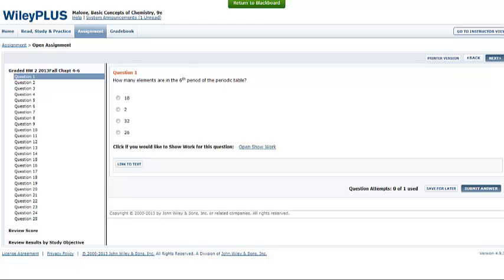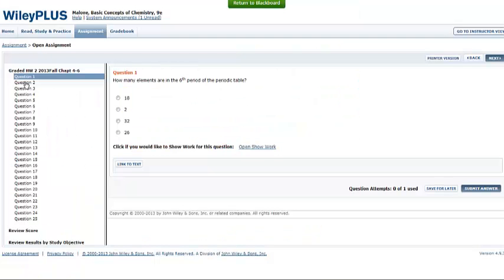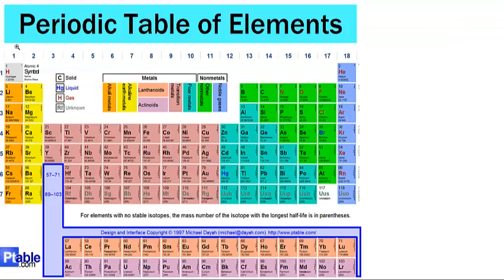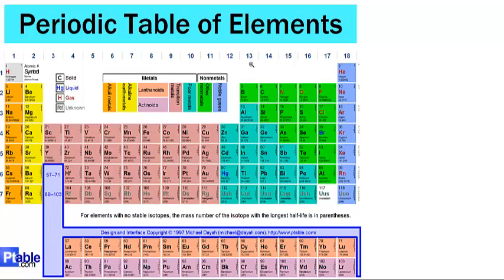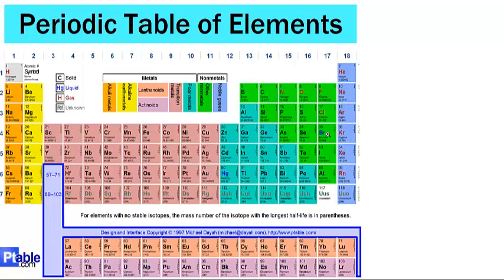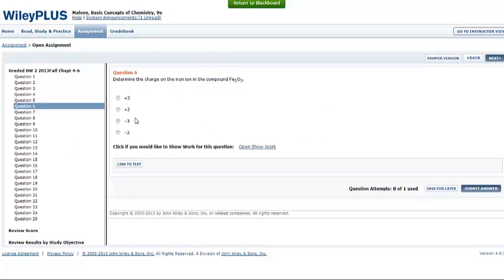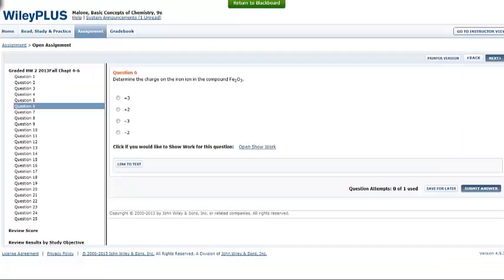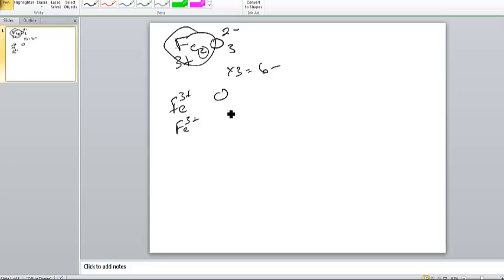2013F GHW2 Chem 101 Prob 1-6